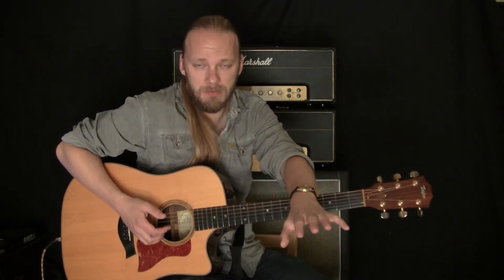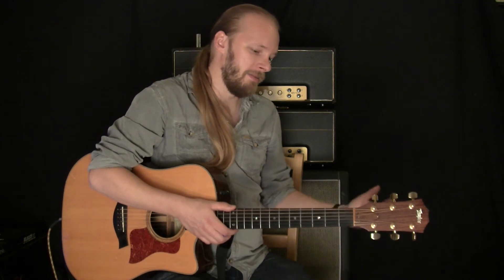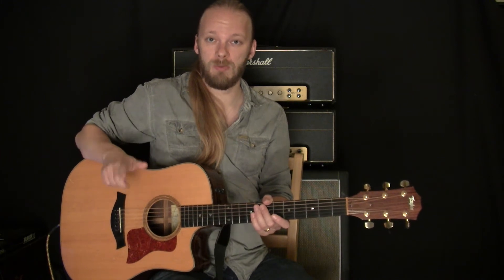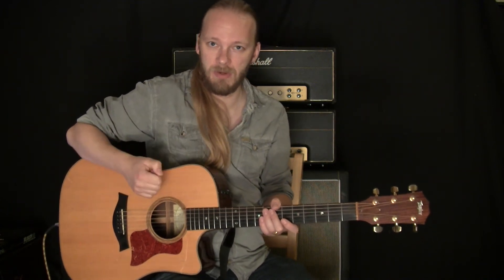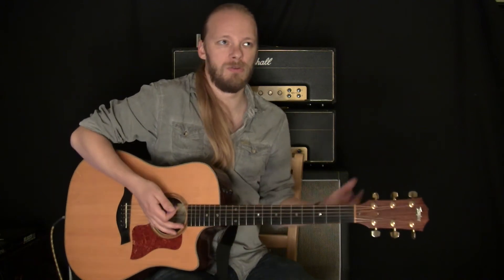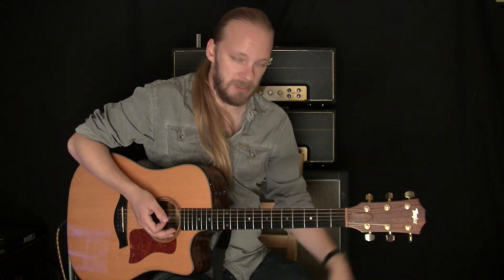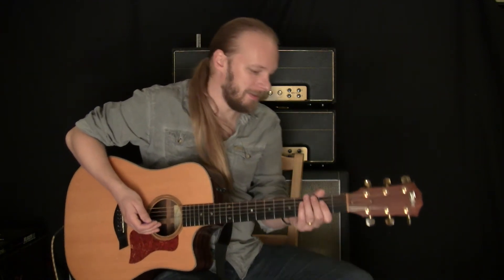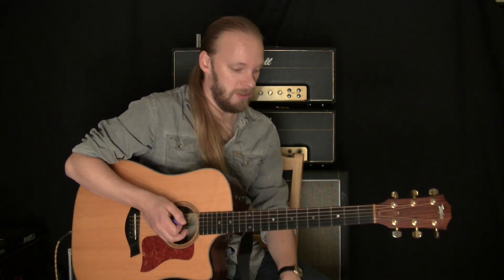Elmo Karjalainen - Gear Video #10 - TC Electronic Ditto X2 Looper